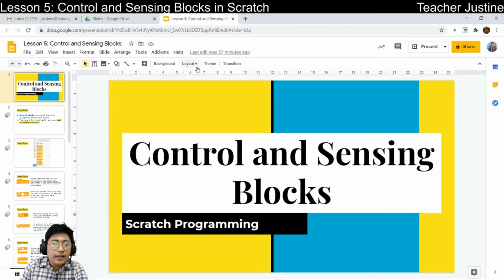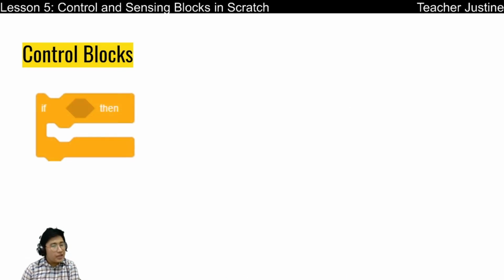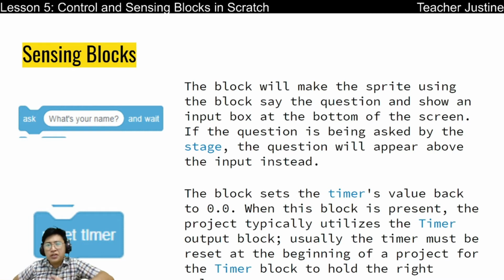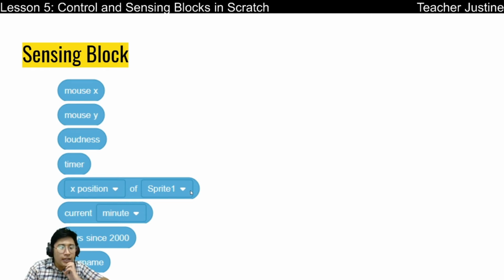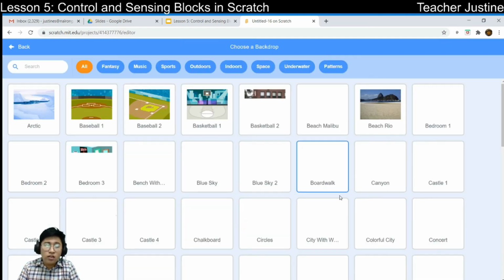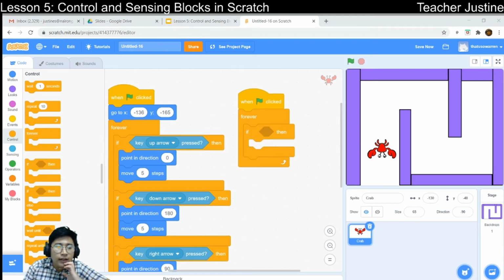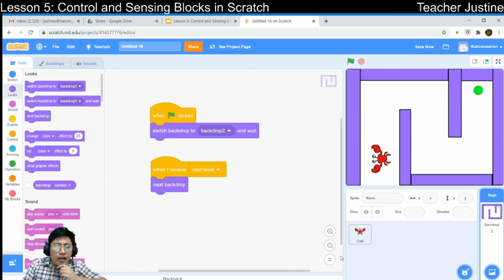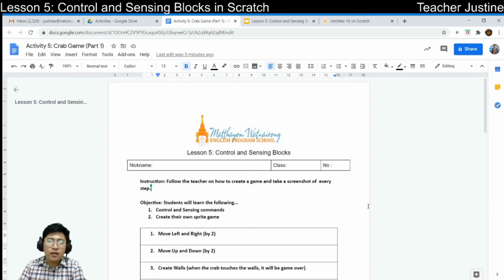Scratch Programming Lesson 5: Control and Sensing Blocks Discussion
Hey guys! In this video I will talk about the commands inside the Control and Sensing Blocks and I will show some examples.

If you are new to Scratch Programming, this video is for you!

I am using this for my Matthayom 2 students in Thailand. (Grade 8)